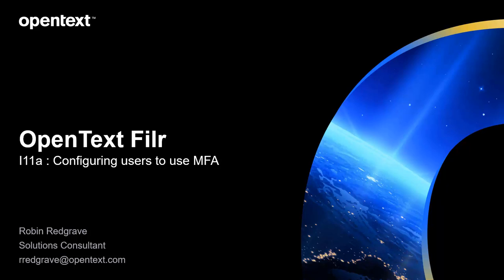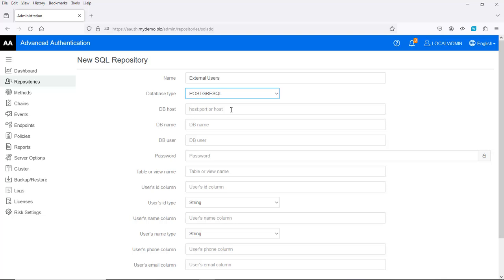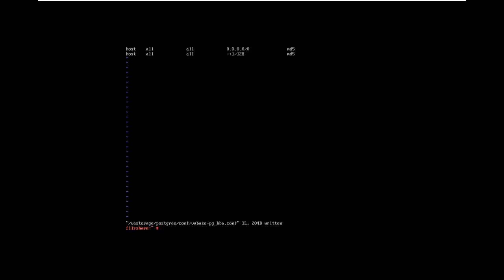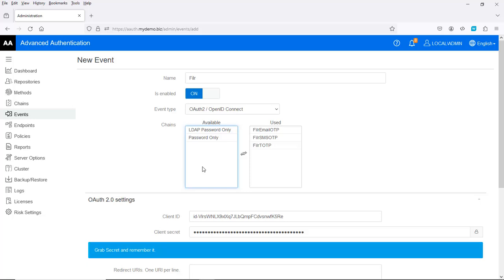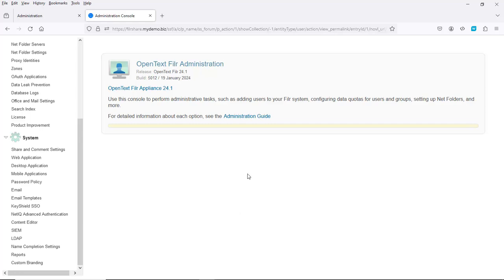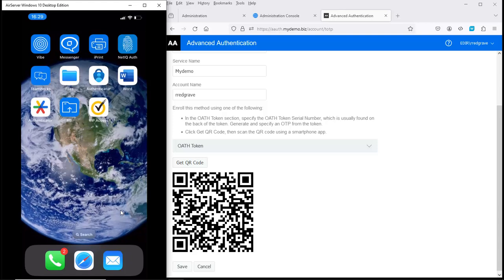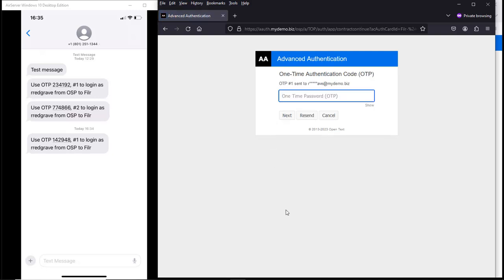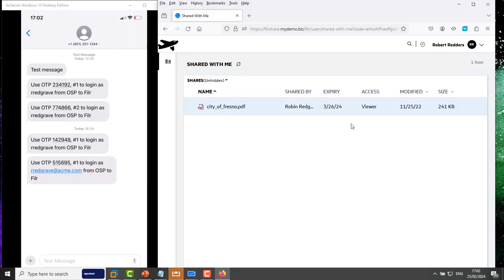Filr : Configuring Filr to use MFA for internal and external user authentication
This video covers the configuration to allow internal and external users to authenticate using SMS, Email and TOTP to Filr